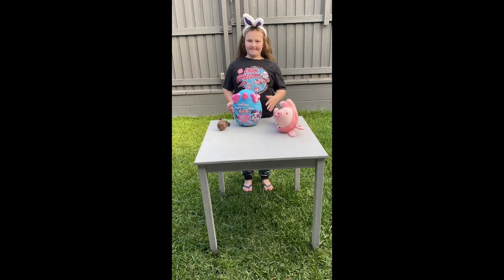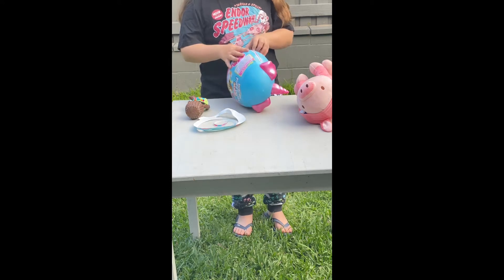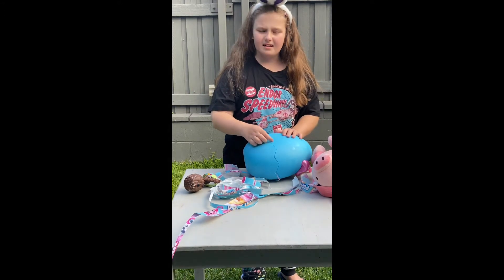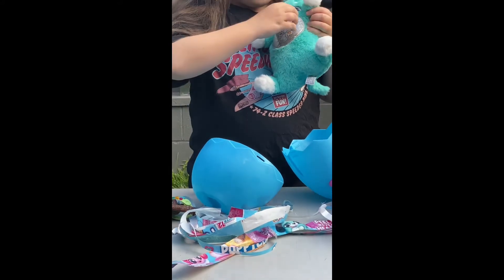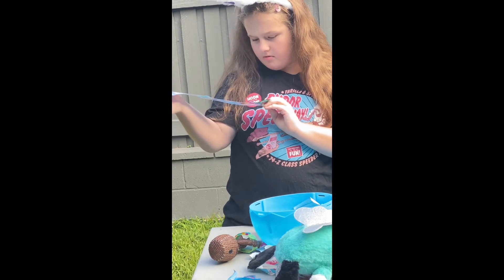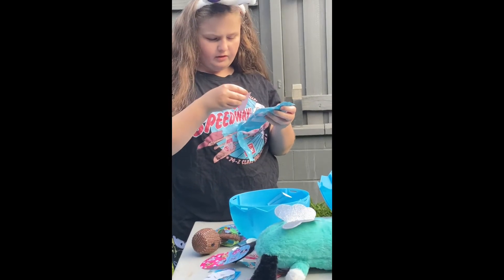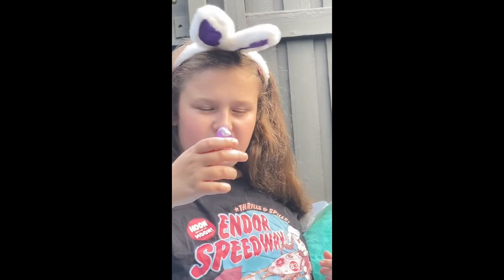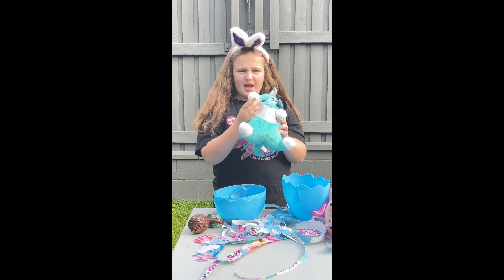Rainbocorns Puppycorn Rescue - Peaches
Introducing Peaches from Rainbocorns Puppycorn Rescue